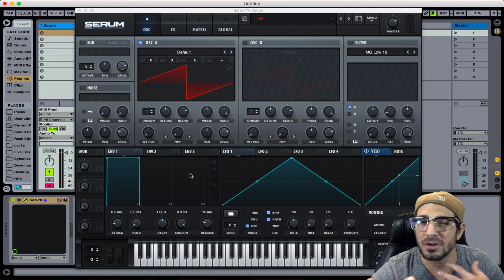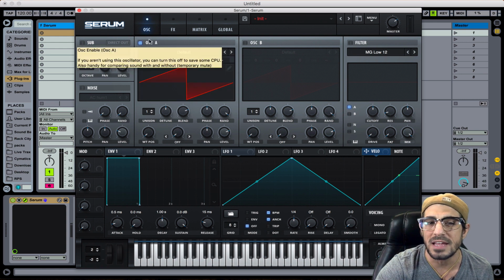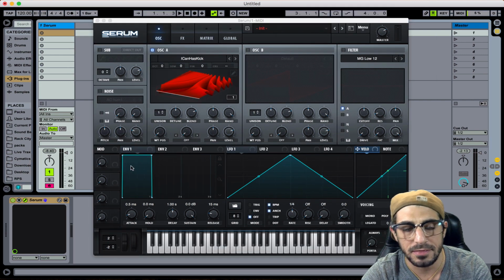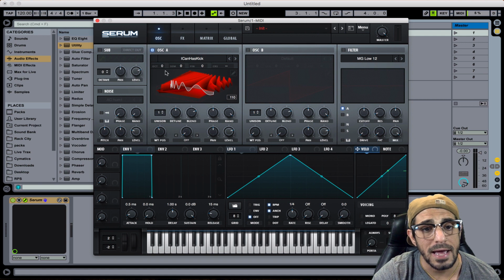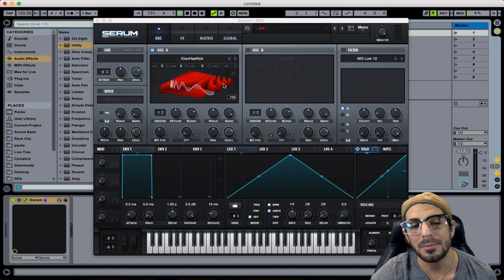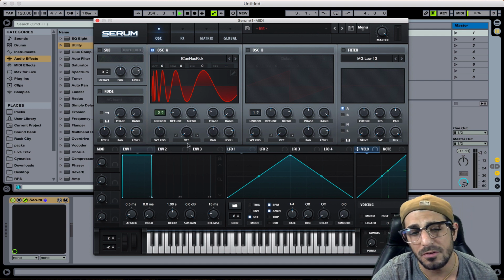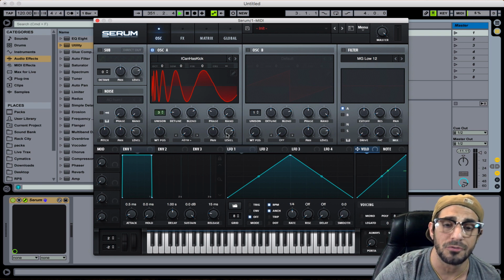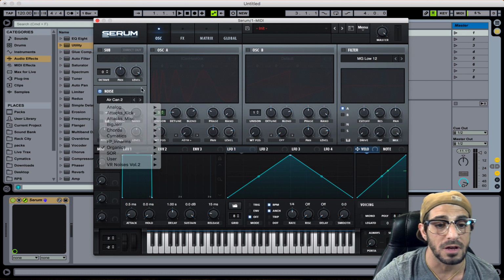Evenant CinSyn Mod1 Introduction Serum